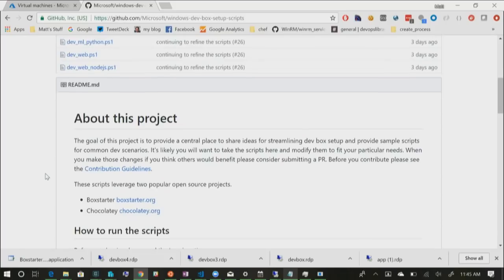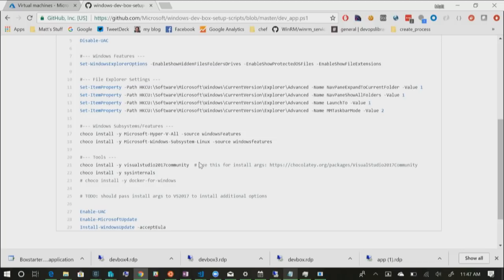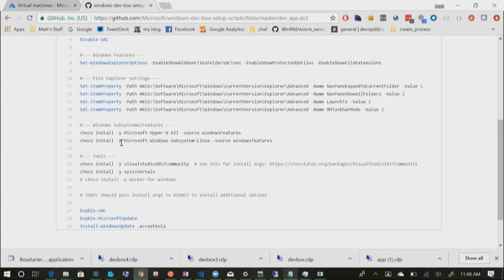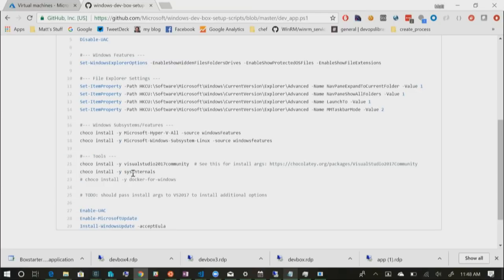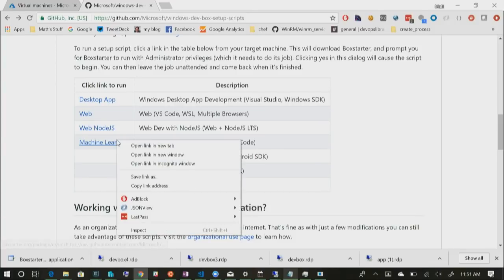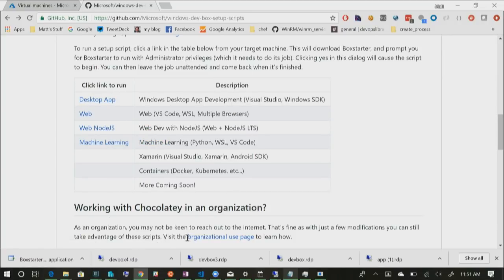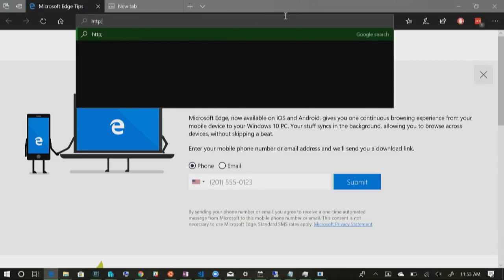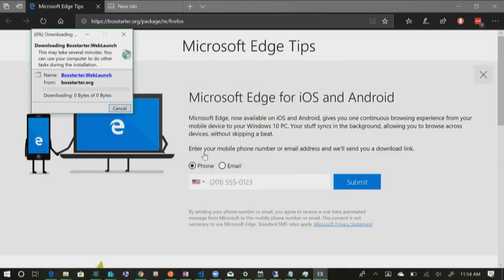Interview with Rob Reynolds (Chocolatey) and Matt Wrock (Boxstarter) on couch : Build 2018